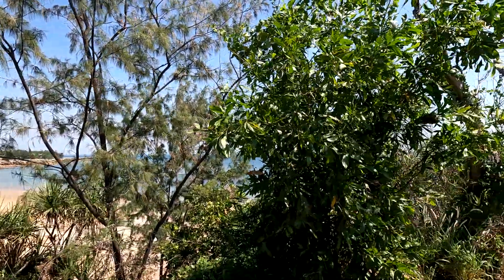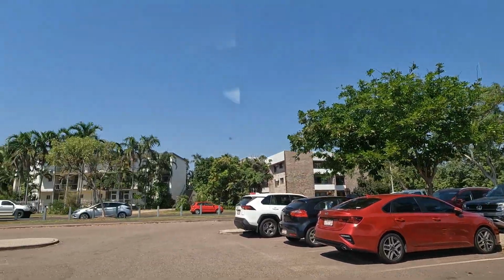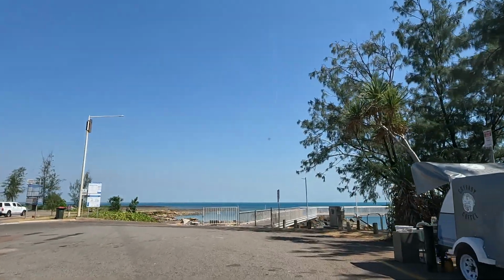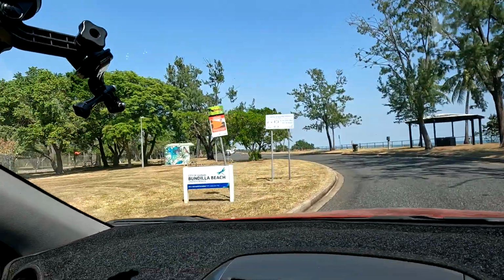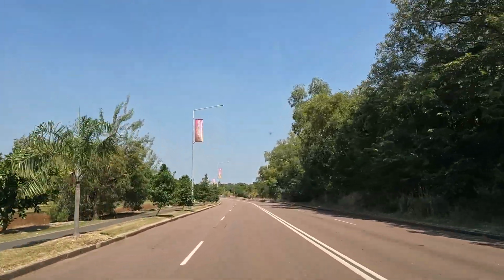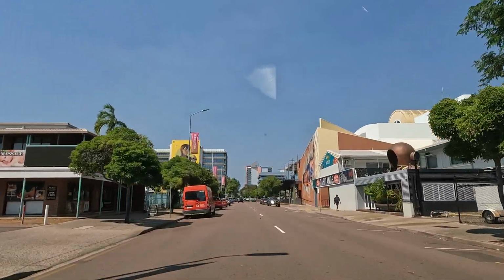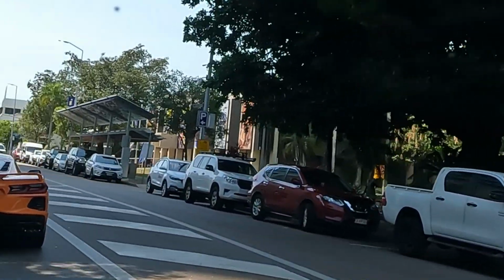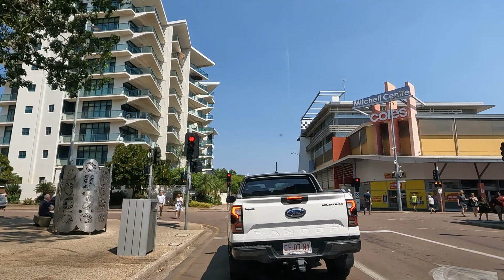DARWIN CITY DRIVE MAY 2023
A drive from Nightcliff to Darwin City
A sunny dry season day.